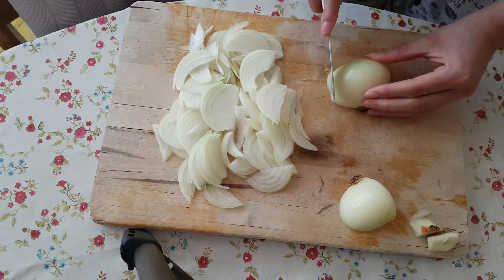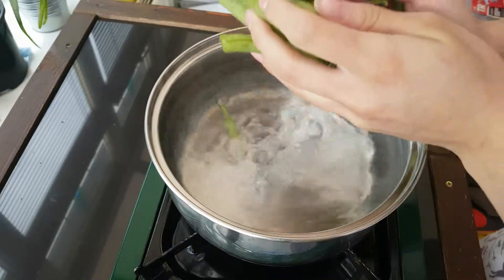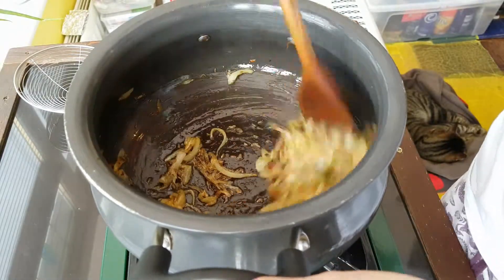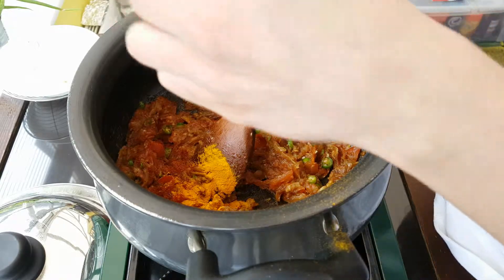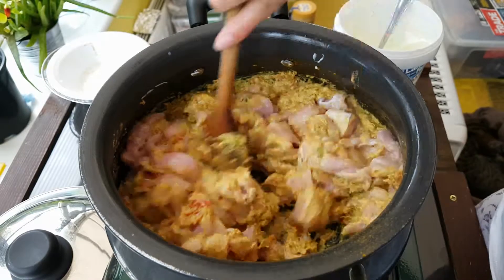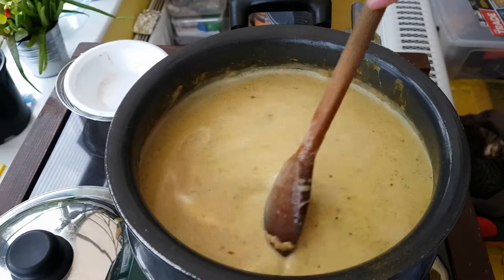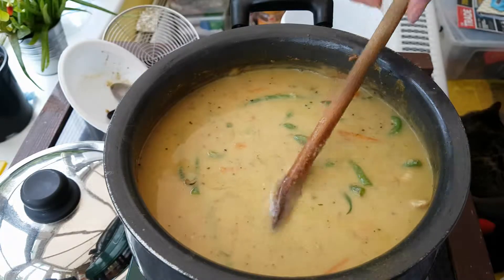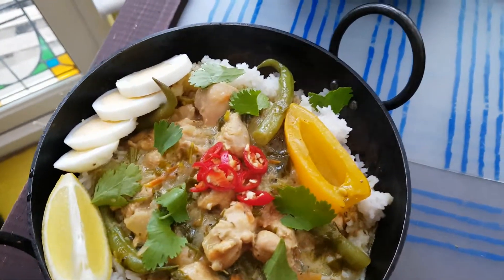Thai Green Curry Recipe - Super Simple! Annie's Kitchen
Hello and welcome back to my kitchen! (well...temporary kitchen...)
I wanted to make a super tasty Thai Green Curry with soft, fluffy rice. And the best part (aside from the fact that it tastes amazing) is that it's so EASY to make! So make sure you do try this super simple recipe out!

2 Chicken thighs, chopped and trimmed of any fat
1 Fresh tomato/ 1/4 can chopped tomato
1 medium onion
1/2 TSP Cumin Seeds
1/2 TSP Ginger paste/ 1cm cube fresh ginger
1/2 TSP Garlic paste/ 3 cloves fresh garlic
1 pinch Turmeric powder
3 Fresh Green Chillies (or to your taste!)
Red chilli powder
1 TSP Coriander Powder
1/4 TSP Cumin Powder
1 heaped TBSP yogurt
1 Coconut tin
2 TSP Thai Green Curry paste (OR add keffir lime leaves, lemon grass and fish sauce!) the paste includes this already!
Small handful fresh chopped Coriander
Green Beans
Eggs
Lemon